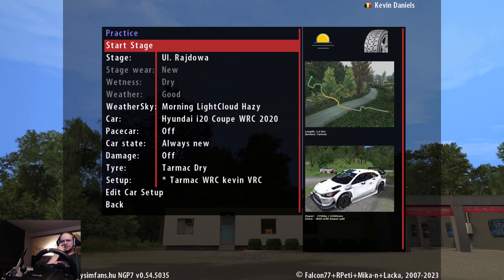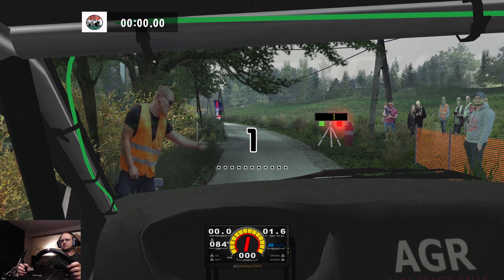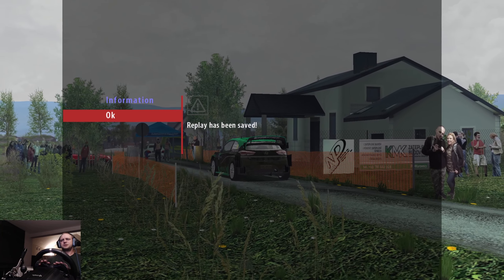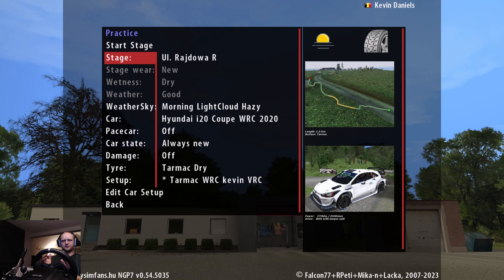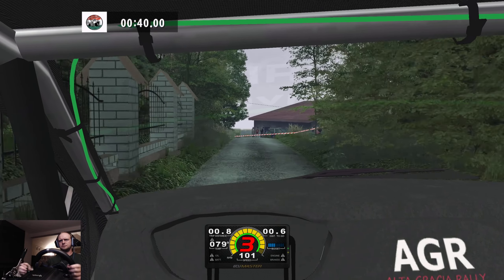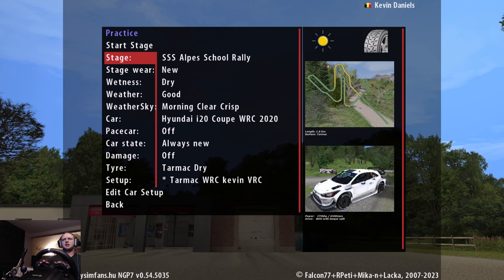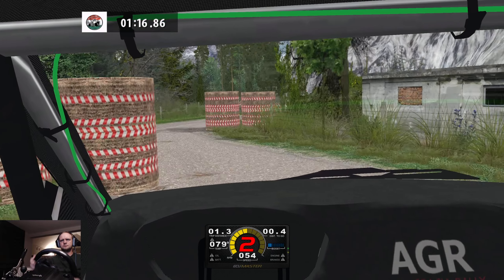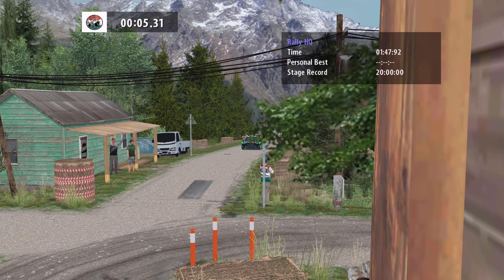RBR - NEW STAGES - Ul Rajdowa - Ul--Rajdowa R - SSS Alpes Rally School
New Stages:
- Ul--Rajdowa (Dej Krzysztof)
- Ul--Rajdowa R (Dej Krzysztof)
- SSS Alpes Rally School (DMrally)